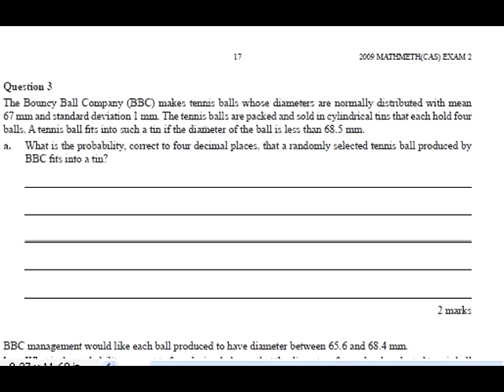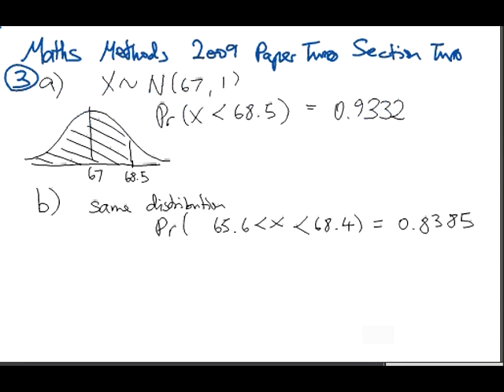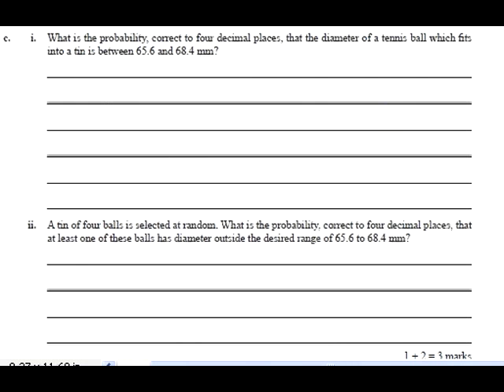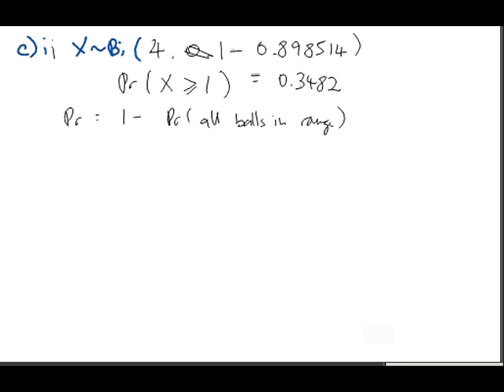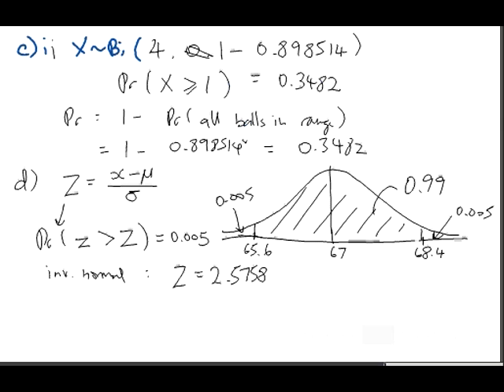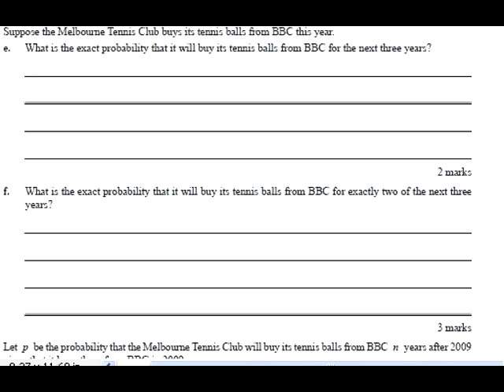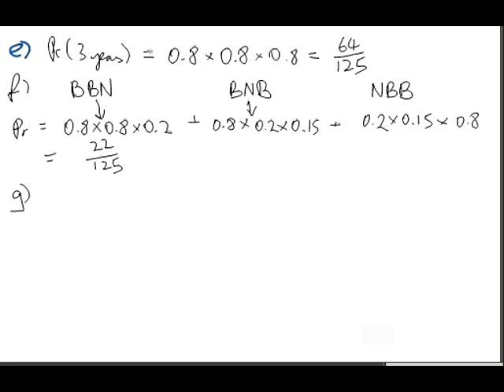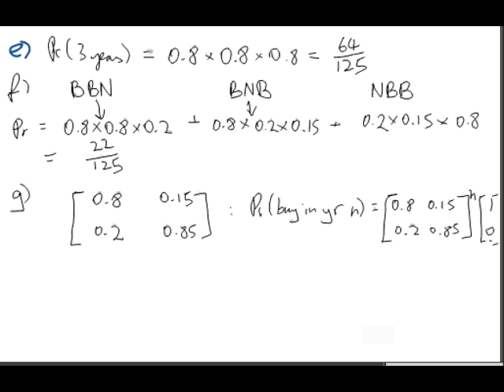2009 Maths Methods Paper 2 Walkthrough Part 4